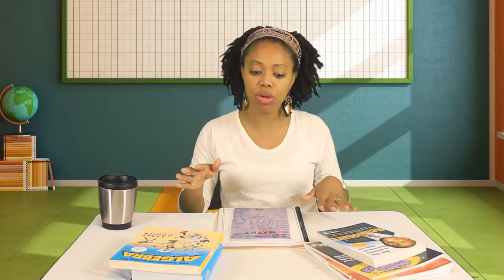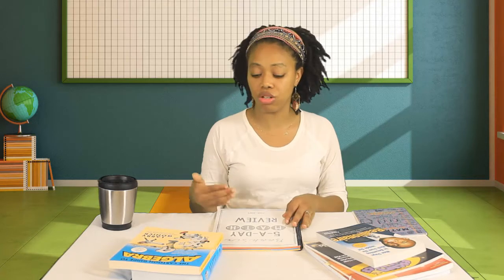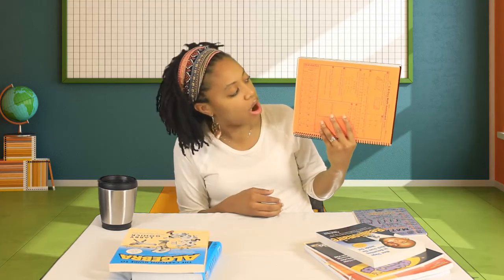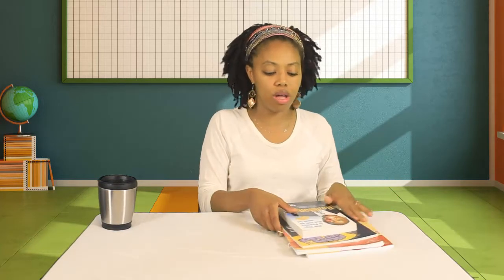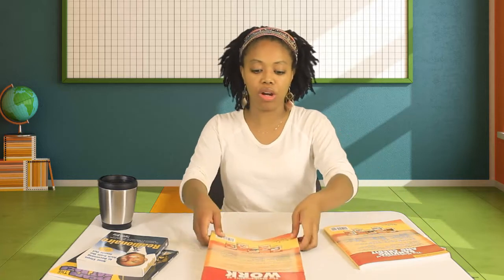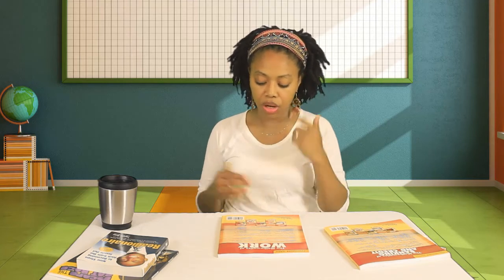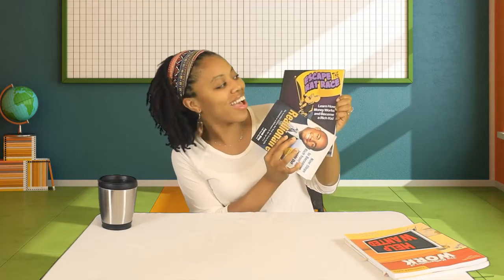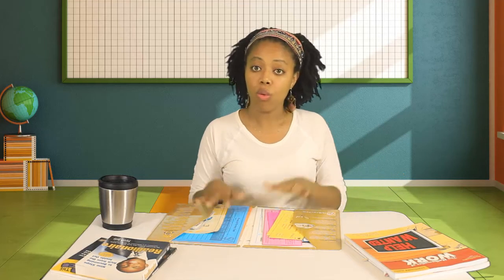Mathematics w/ Business & Finance Grade 7 {2018-2019}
Tune in as I share what we are using in Mathematics with Business & Finance for Grade 7!

~Blessings
Alizah